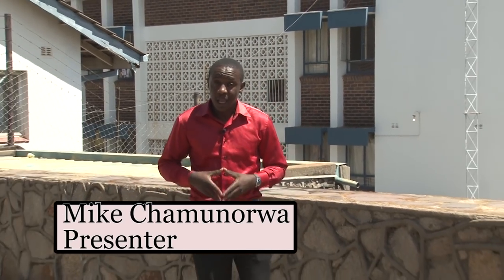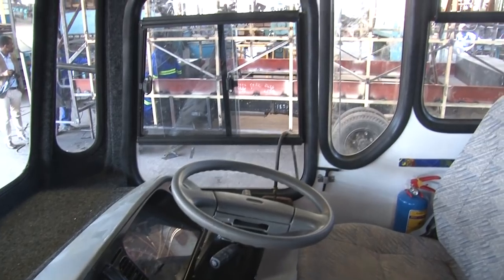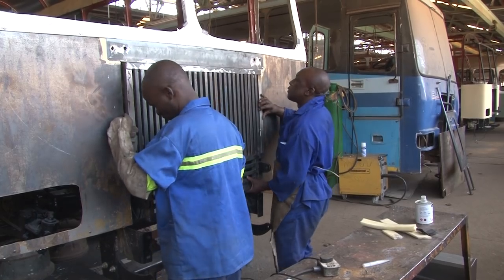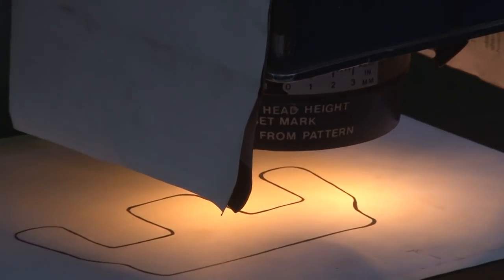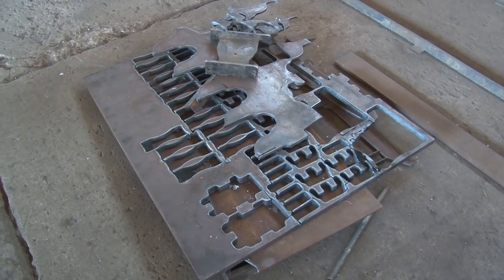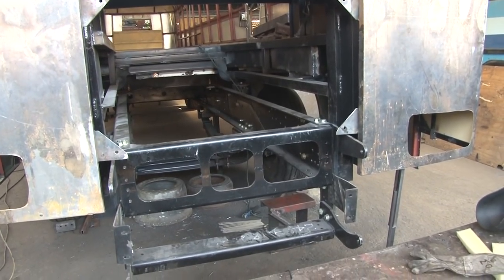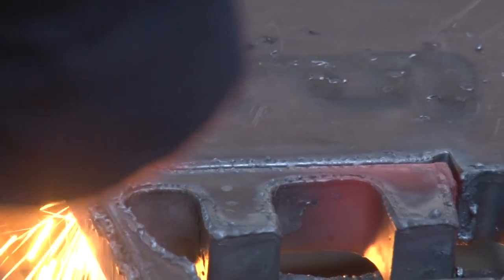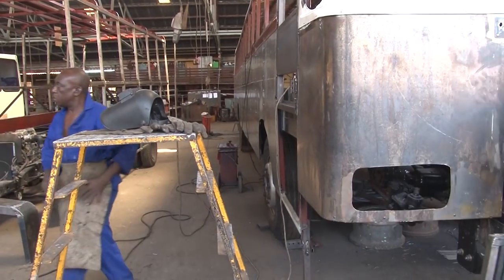AVM AFRICA REOPENS IN MSASA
ZIMBABWES BIGGEST BUS MANUFACTURING COMPANY IN MSASA REOPENS. JOIN US AS WE TAKE YOU THROUGH HOW A BUS IS MANUFACTURED IN THE PROGRAM "HOW CERTAIN THINGS ARE MADE"